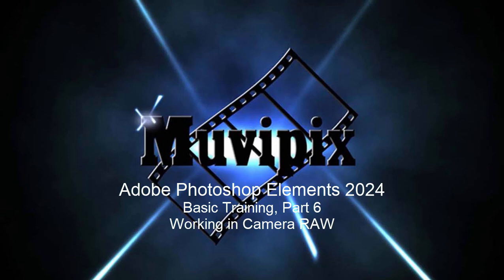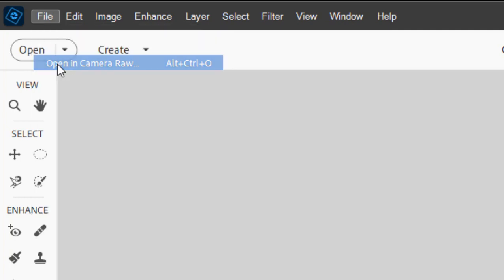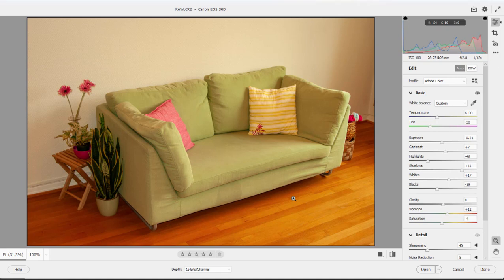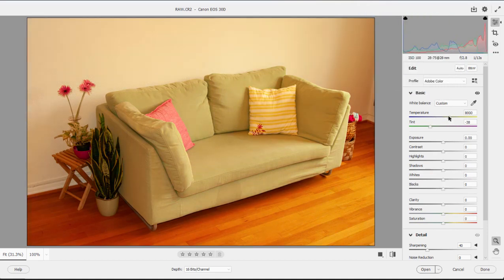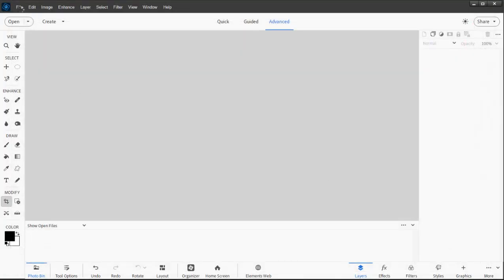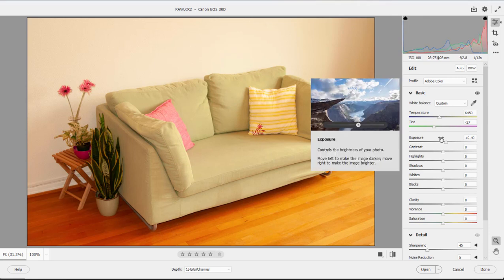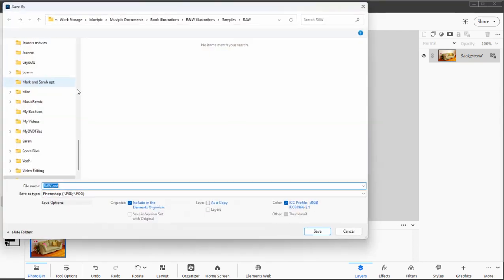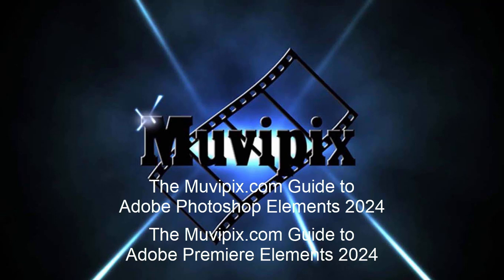Basic Training for Photoshop Elements 2024, Part 6 of 8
Working in Camera RAW. Please post questions to our free Community Forum at Muvipix.com. To learn more see "The Muvpix.com Guide to Adobe Photoshop Elements 2024" on Amazon.com.